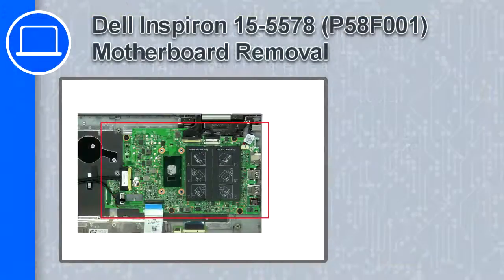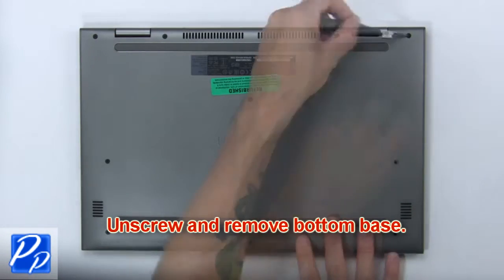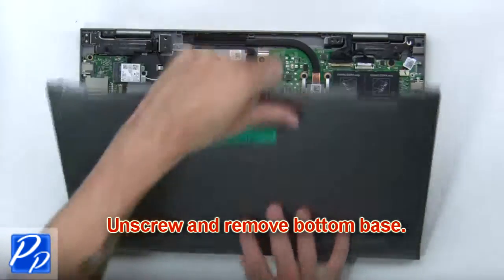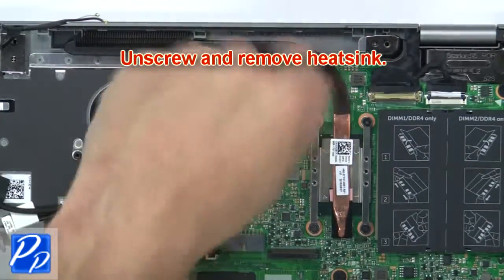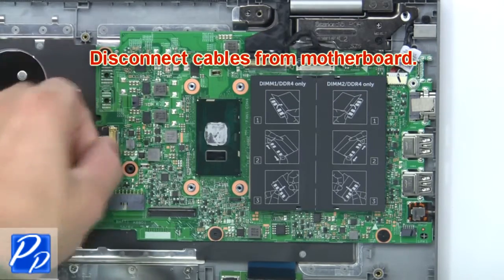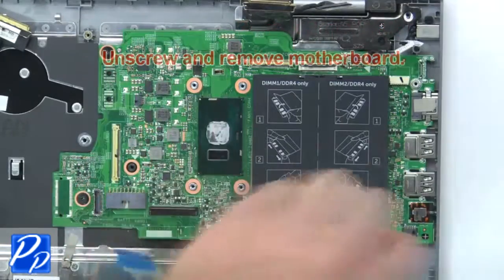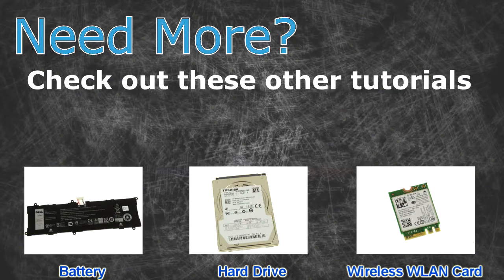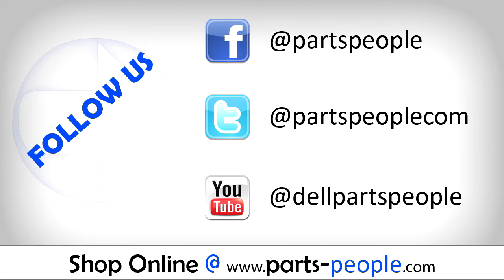Dell Inspiron 15-5578 (P58F001) Motherboard How-To Video Tutorial